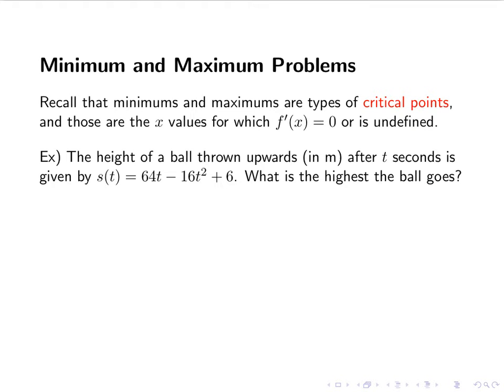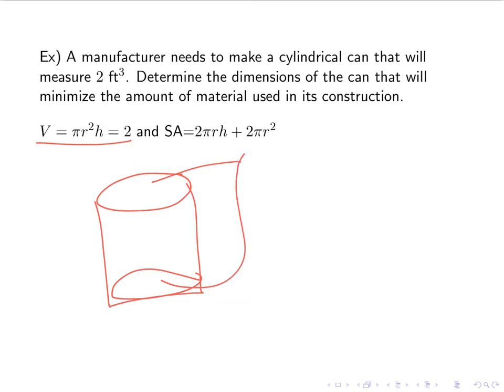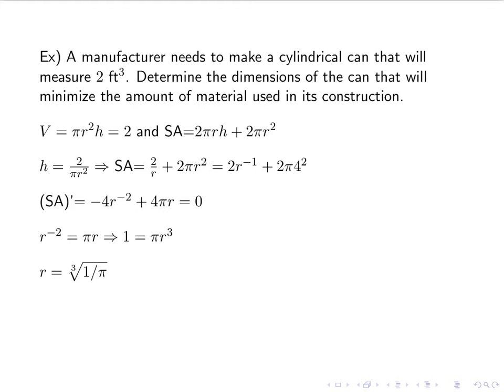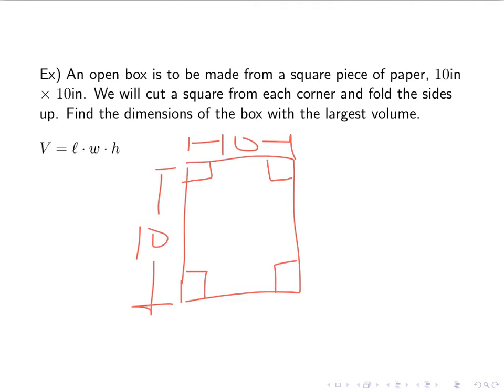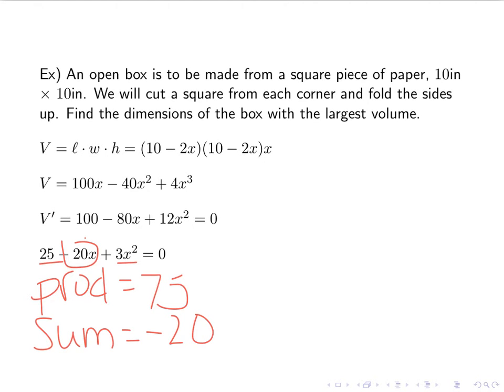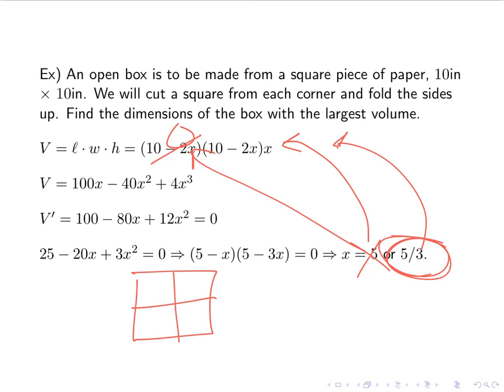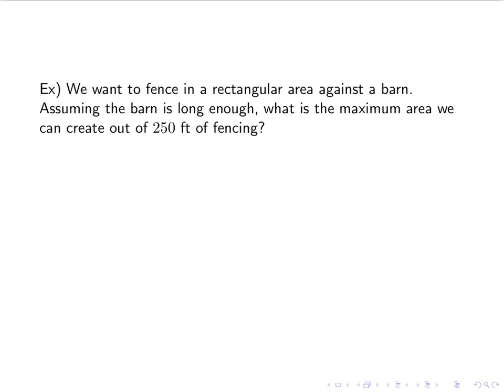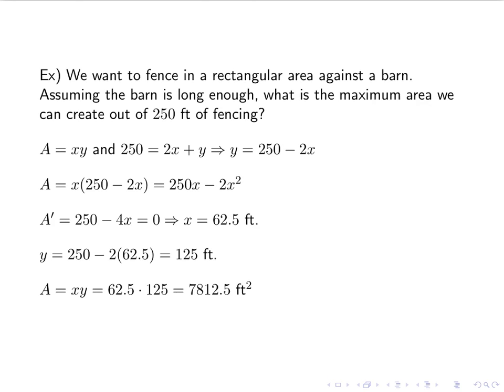10: Max and Min Problems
Some applied maximum and minimum problems with calculus